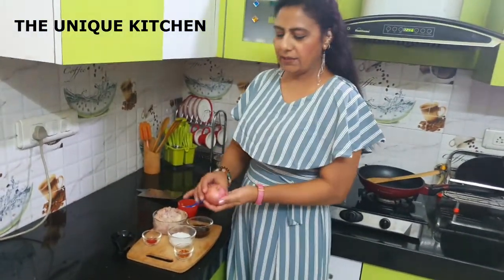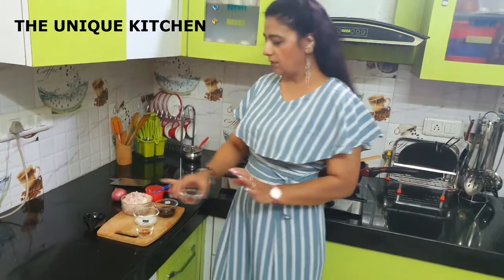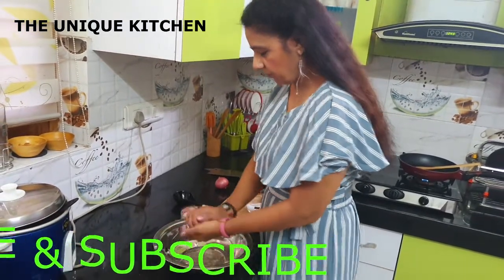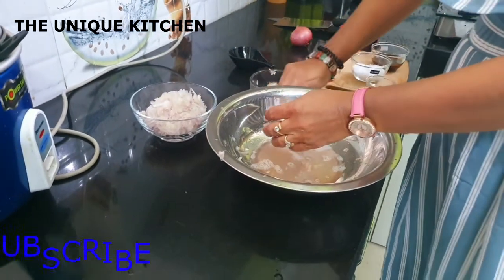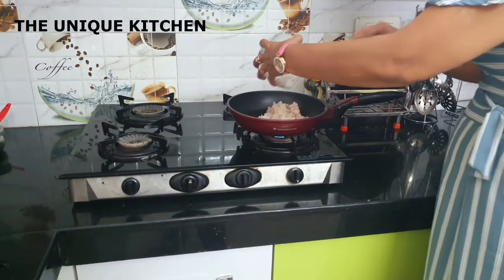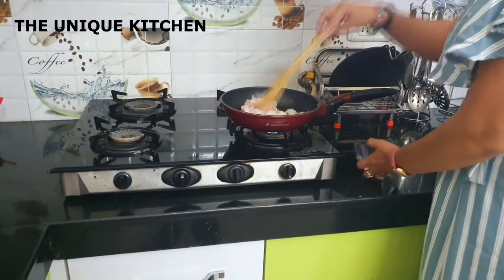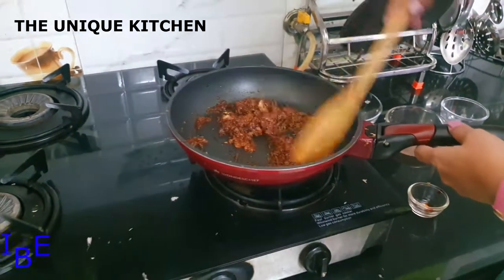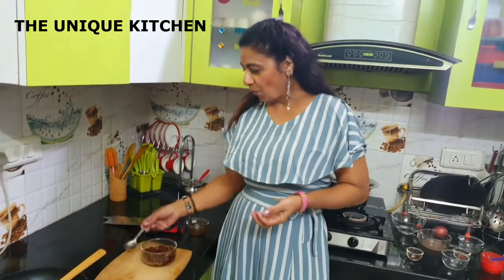How to make Onion imli Chutney in hindi | the unique kitchen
how to make onion imli chutney the unique kitchen